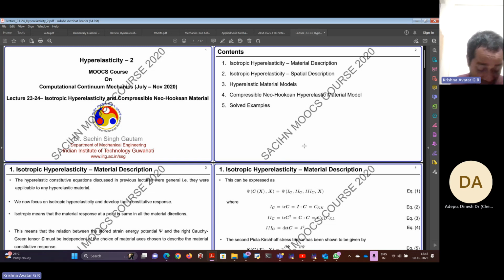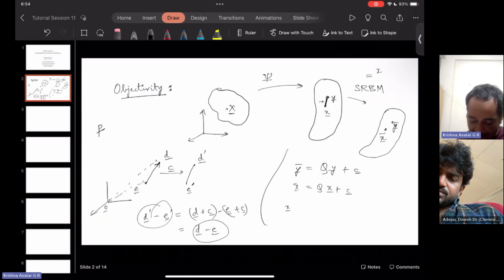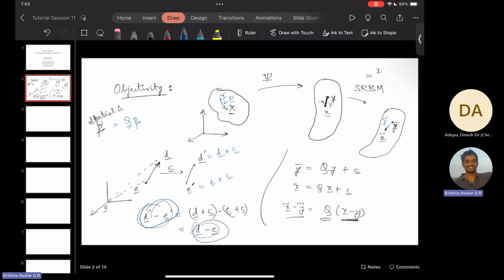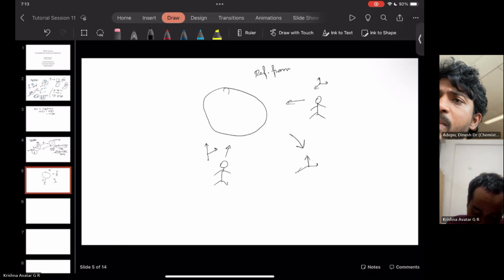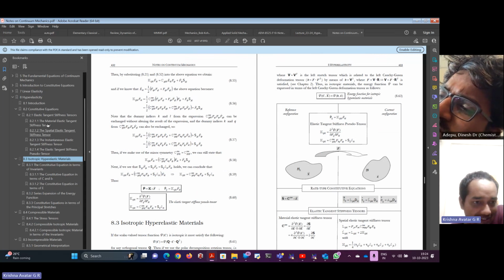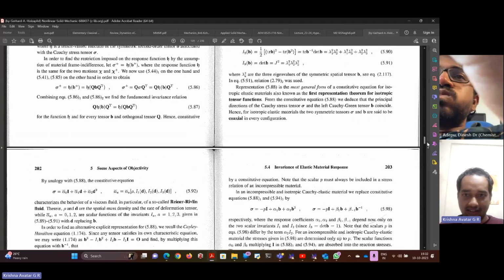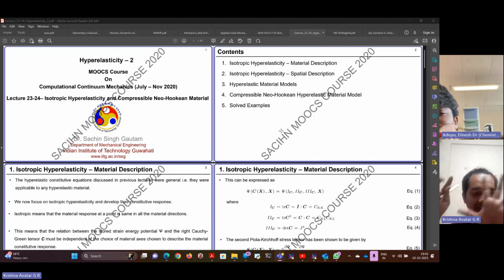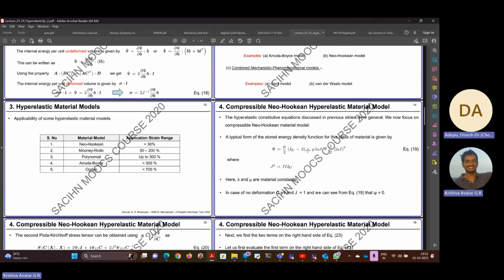Tutorial Session 11 - Discretization